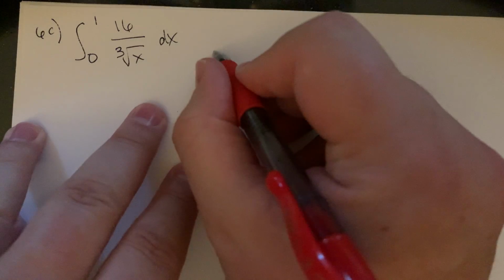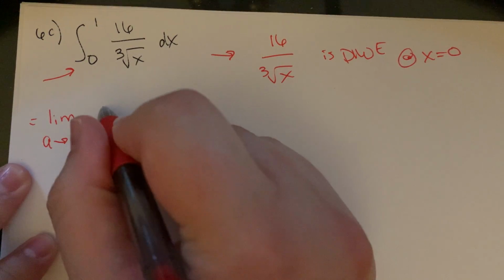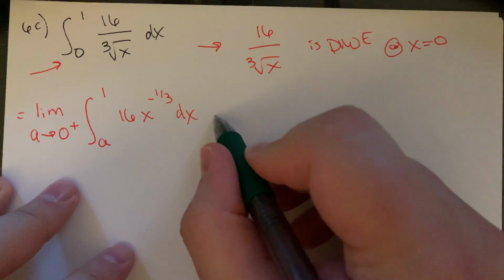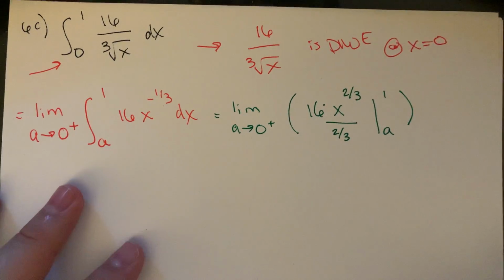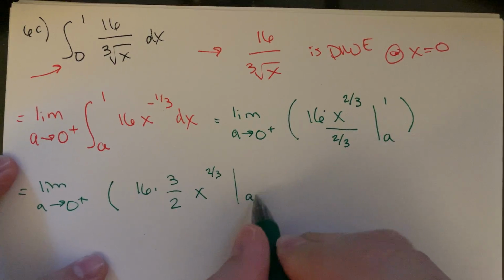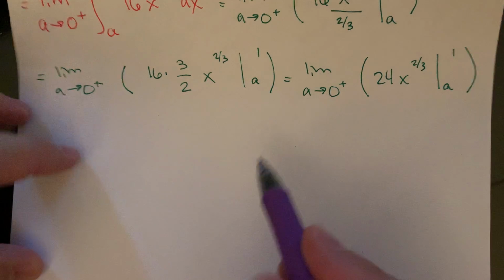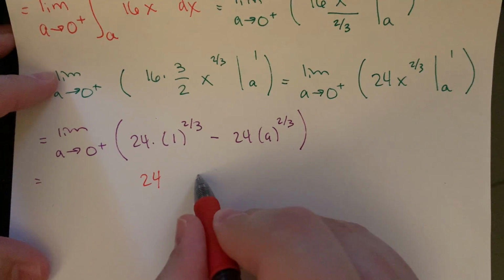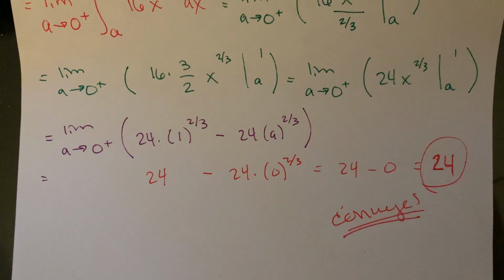MA 250 Practice Test 2 Solutions Part 10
MA 250 Practice Test 2 Video # 10